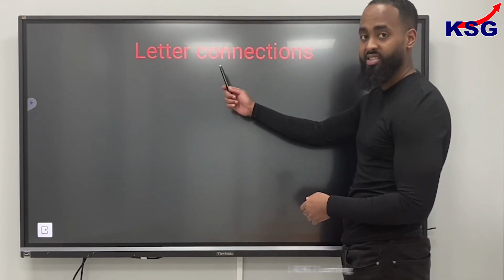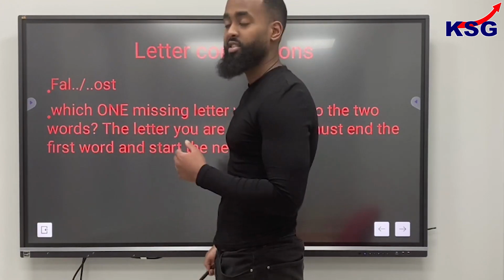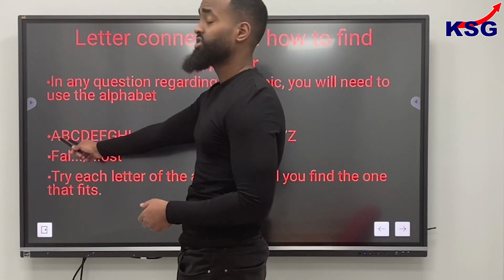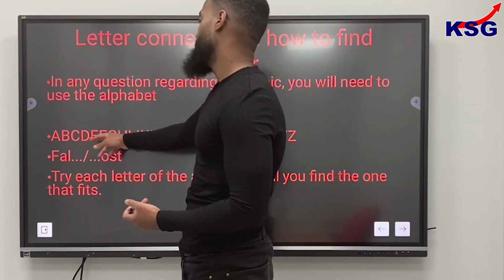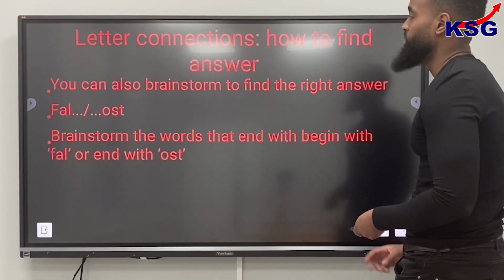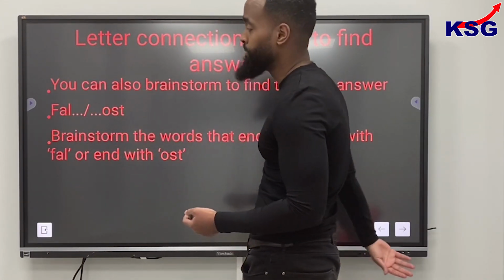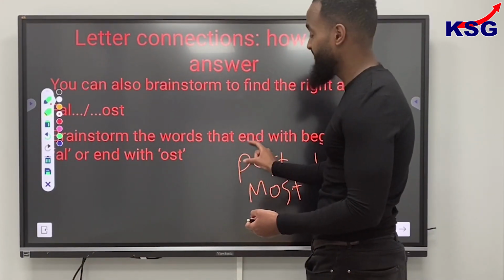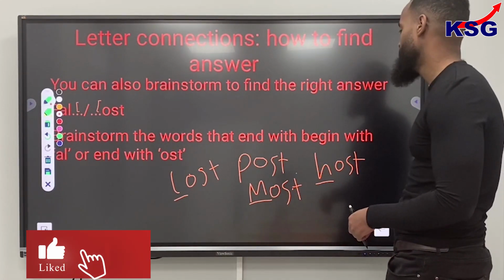Letter Correction | English Grammar | Mr. Ahmad | Best Learning Video for Kids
KSG Learning - Introduction
KSG Learning is proud to announce that we have renowned teachers who are teaching at some London Grammar schools who can help immensely in preparing students for secondary school exams, eleven plus exam for Grammar schools and GCSE exams. Similarly, keeping in the view to benefit the UK school children, KSG Learning stepped in to bridge the gap between those who have a potential in the academics and the top affluent pupils who have means to afford the elite academic status.

KSG Learning is a team of high quality and top academicians, writers, education counsellors who will help shape the UK students’ academic & professional lives.

The KSG has experience of tutoring students across the globe. While promoting the achievement of excellence, KSG also supports a dynamic, diverse and productive atmosphere of learning for student. Not only do we offer a broad selection of subjects, but also offer highly qualified and experienced British tutors.

The KSG provides both on campus and online facilities for students. The unique methodology of teaching in small groups brings the best learning outcome. The process of teaching and mentoring is so designed that optimum measurable performance is visible only in a few sessions of tutoring.

We do offer special courses according to the preference and needs of the students. For instance, if parents want us to teach their child more of English and few lessons of Maths, we can offer that as well. For this please contact or arrange a meeting with the team of our tutors.

Pod Technique?
Our teachers adopt the POD (Proof of Delivery) technique to ensure that the individual progress of each child is charted. It is result oriented delivery.

KSG learning provides the same quality of teaching & support that hitherto was available only at elite academic institutions. While our teachers adopt the POD (Proof of Delivery) technique it ensures that the parent can monitor the progress of their children.

The KSG also has developed the technique of e-learning by providing online lessons and 11-Plus Mock test system which is the great way of getting prepared for CEM (Durham) or GL Assessment based exam boards. if your child has a plan to attend other grammar schools which are not in the list for instance schools like Watford Grammar School, we suggest you choose both test (CEM & GL) because the practise always gives your child an edge on the big day

Choose Us to see a compelling change in your Children.

Our Mentor:
KSG Learning is an educational organisation established in the UK in 2019. It is under the same leadership of Khan Study Group that is the premier coaching of India. It is another success story of the Dr AR Khan as he is already managing and running already highly successful educational institutes in Delhi, Jaipur, Bhopal, Patna, Bengaluru, Indore and the list goes on.KSG Learning is managed and mentored by Dr AR Khan, who has been a great asset to the organisation and having experience of about 30 years in education. He was an Associate Professor at Delhi School of Economics. Dr Khan has enormous experience in teaching, mentoring and preparing students for competition exams and interviews.

Dr A.R. Khan is an accomplished educationist, academician, scholar, thinker and motivator. An avid reader and a prolific writer, Dr Khan has published scores of Articles and Research Papers in reputed National and International Journals. He has also authored several Books on varied topics which have earned wide recognition. His career as an educationist spans over three decades during which he has also taught in India’s premier Institutions such as the University of Delhi and Delhi School of Economics.

The insights that Dr Khan gained while writing his Doctoral Thesis in the field of Interdisciplinary Studies, he has now perfected as an art. The most explicit exposition of this art is reflected in the unprecedented success of the Khan Study Group (KSG), founded by him in 2008 of which he is also the Director. Dr Khan’s unique ability to simultaneously command multiple academic disciplines has been instrumental in imparting result-oriented teaching.